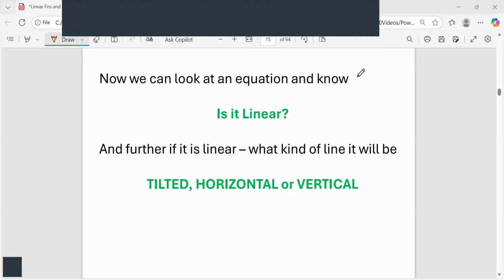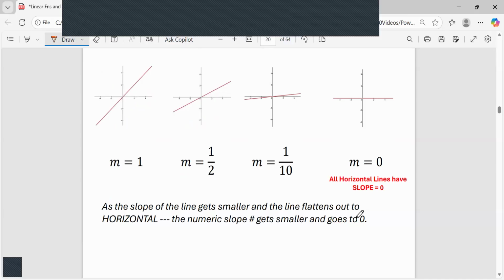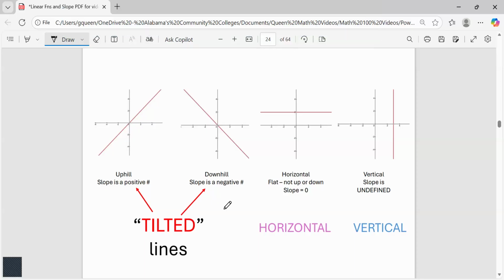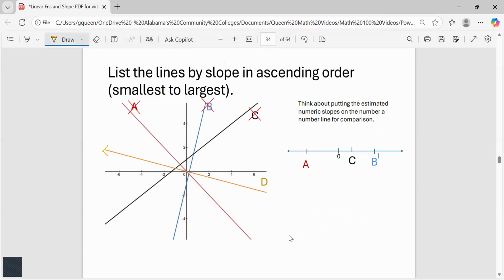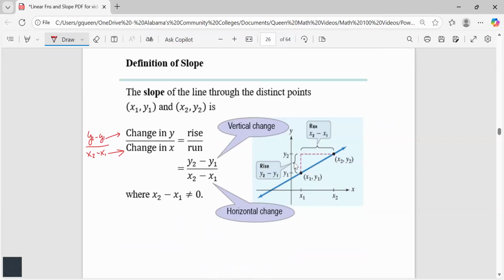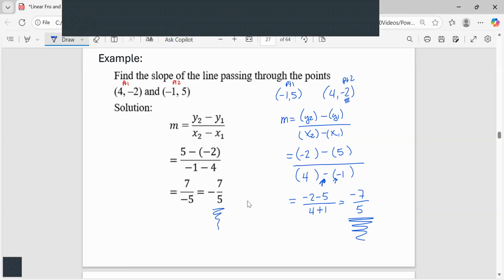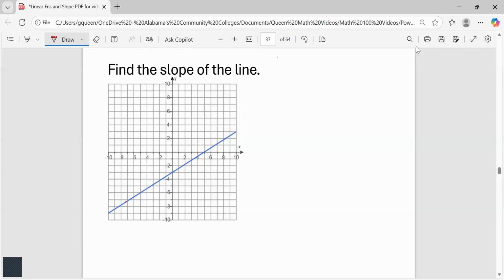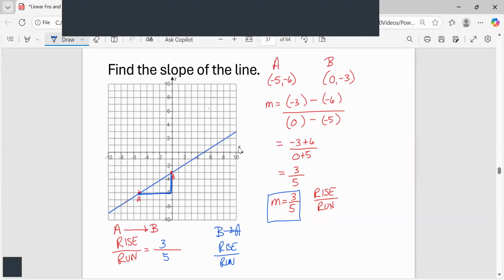Linear Functions and Slope - video 2 of 4